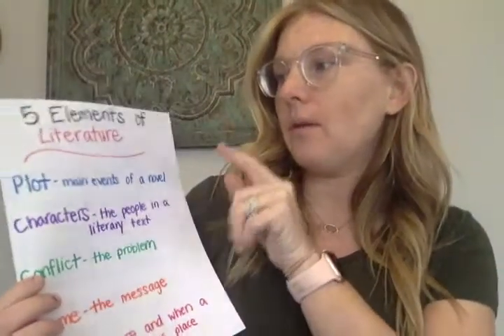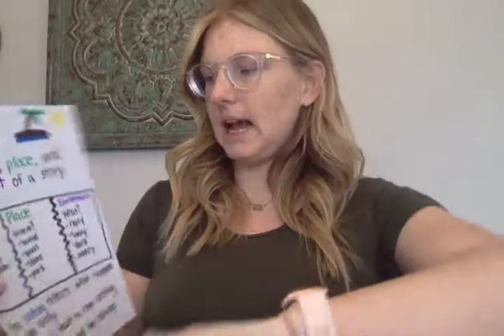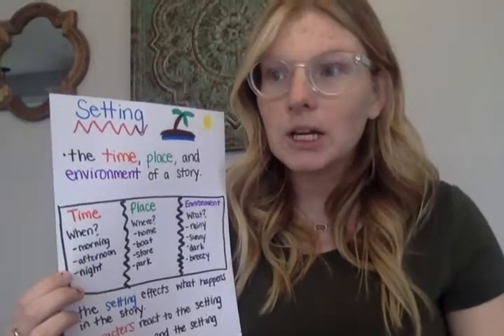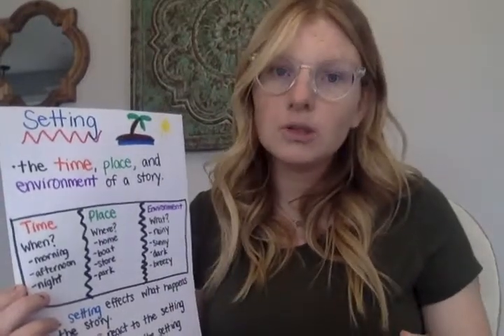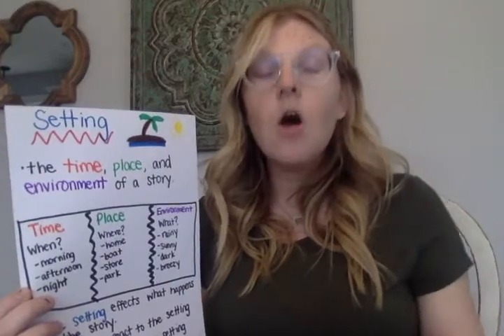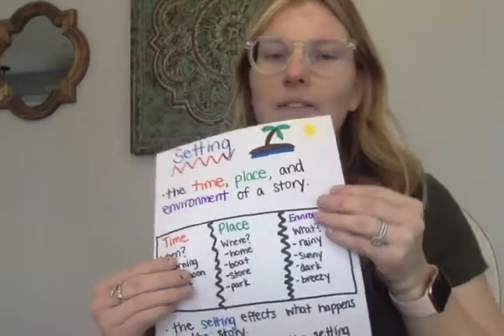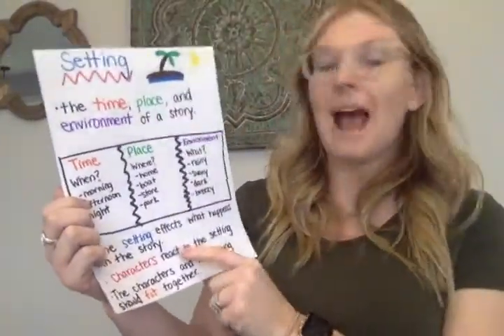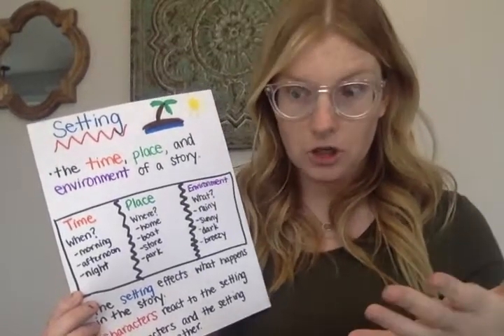Setting Minilesson (Friday, May 1)